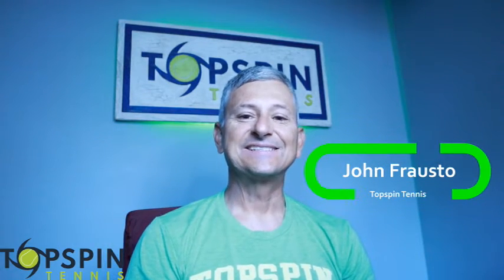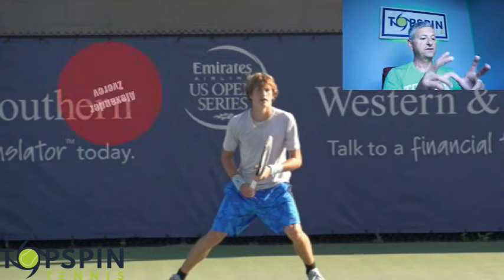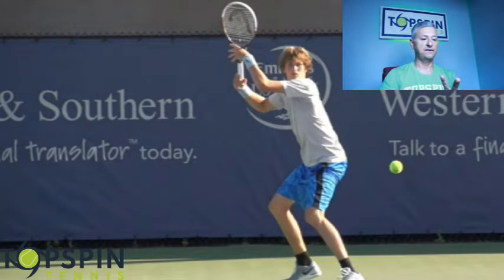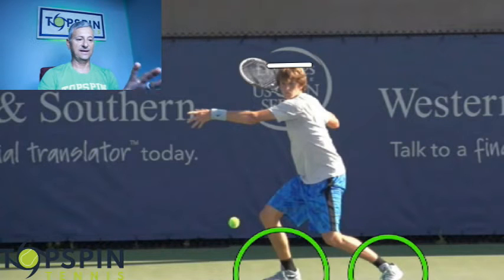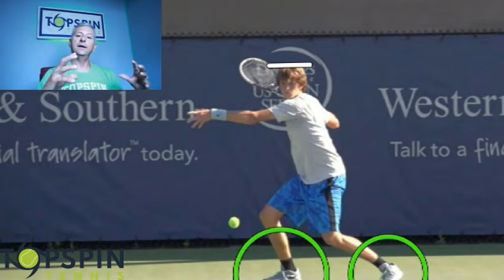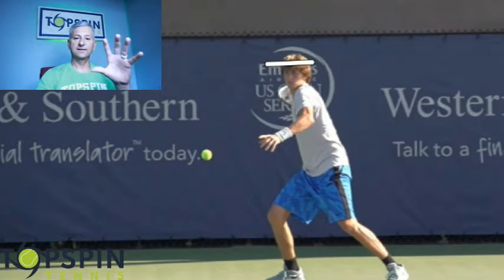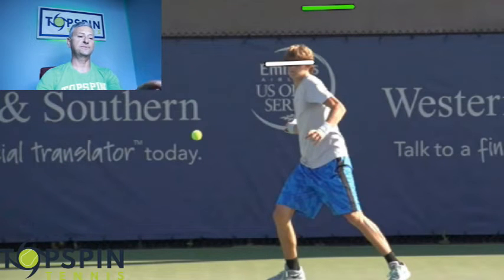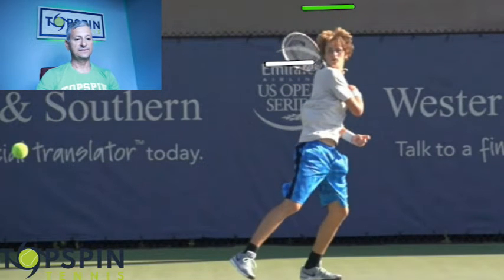The 2 Hitting Heights On the Topspin Forehand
Are you aware of the 2 hitting heights when executing a topspin forehand. How do they differentiate and what are their characteristics? In this video I breakdown the 2 heights and how they can help your game. Thanks for your support and enjoy! JF